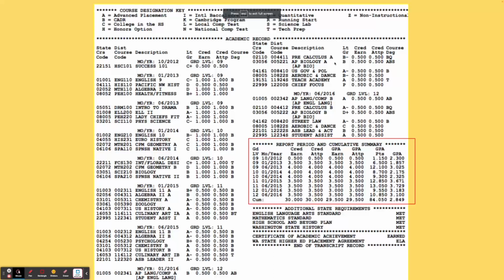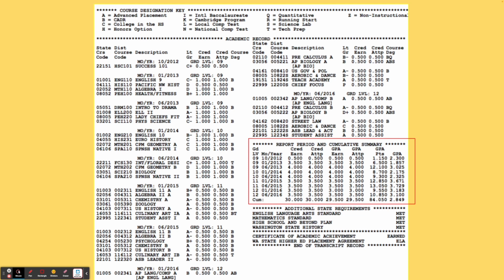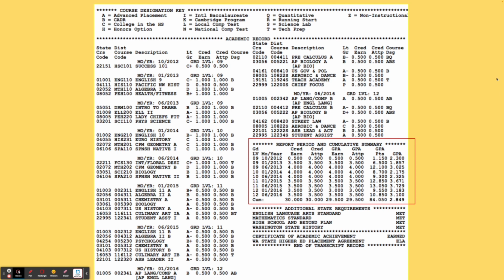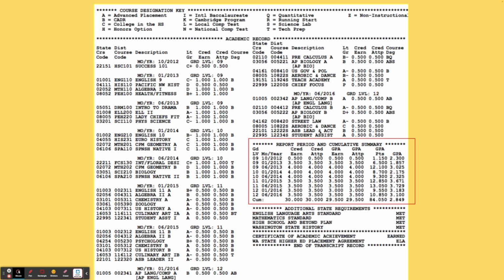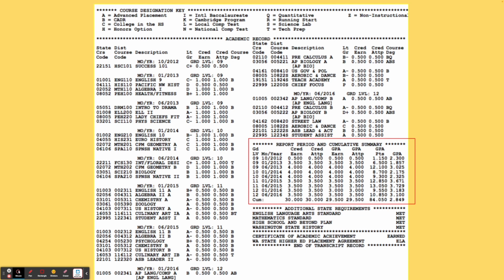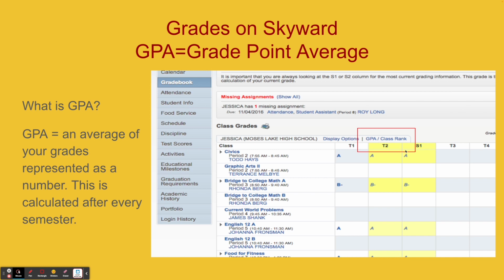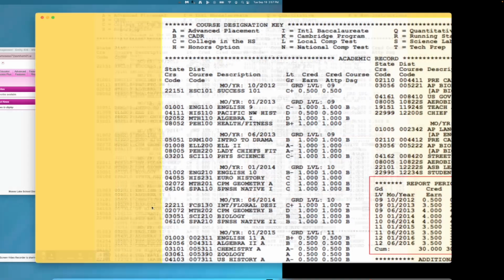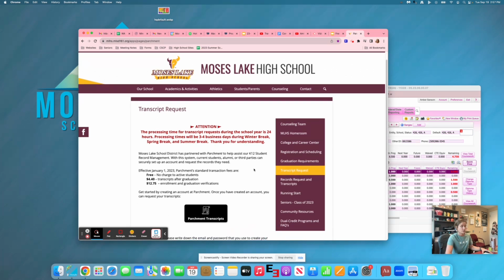Transcripts and GPA